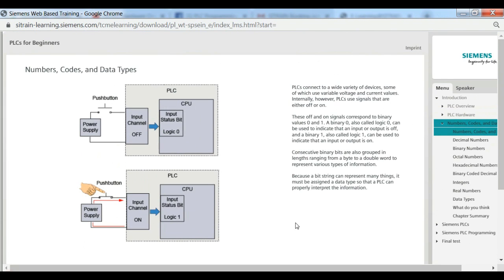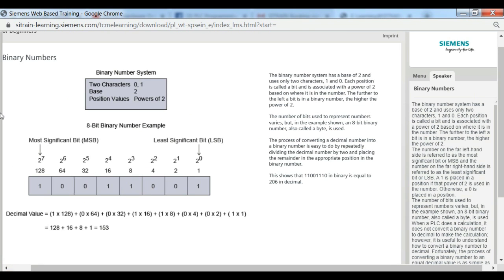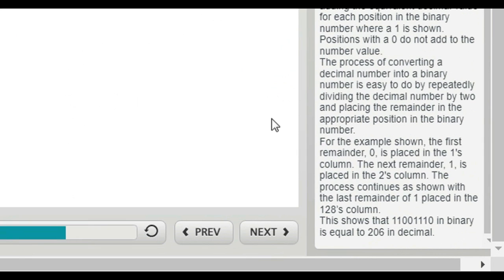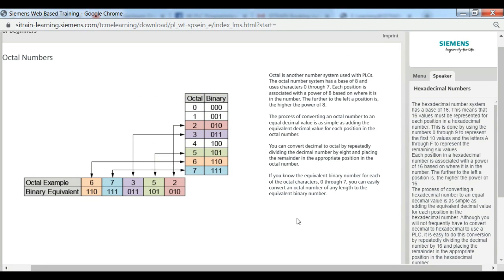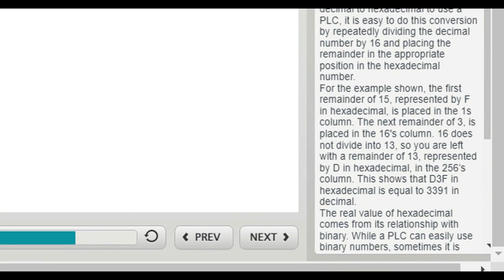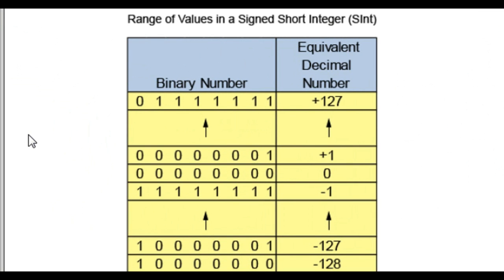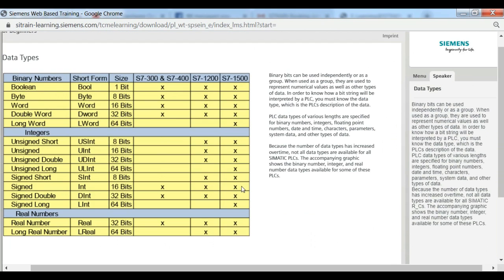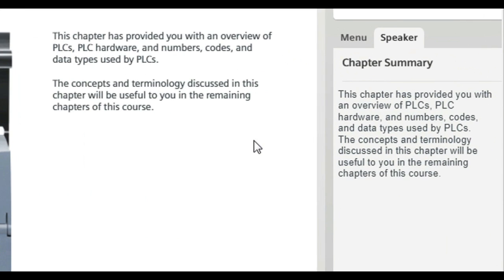PLC Numbers-Codes-Data Types Online Class-3 English version | SIEMENS PLC Data Types Online Class.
Participant
Anisur Rahman Zuall
In order to ensure that you can fully use your booked WBT, your PC should have certain configuration settings. Please go here to check whether your settings meet the requirements. You can find more answers to technical problems or questions in our online help.

WBT
PLCs for beginners
WT-SPSEIN
Course language
English
Available till

Best Regards,

Anisur Rahman Zuall
Engineer